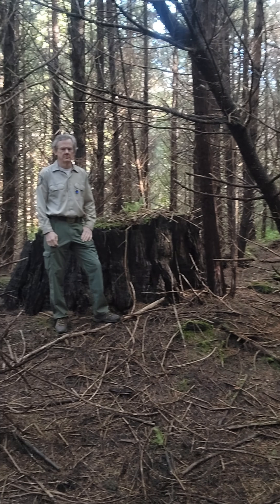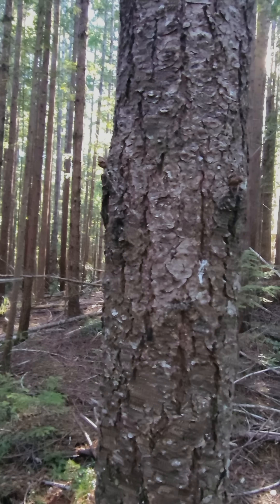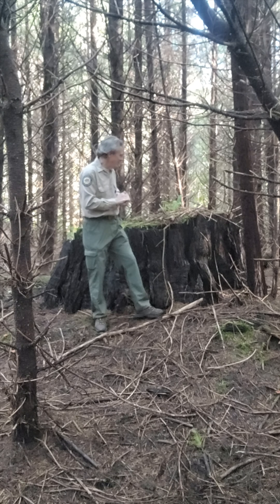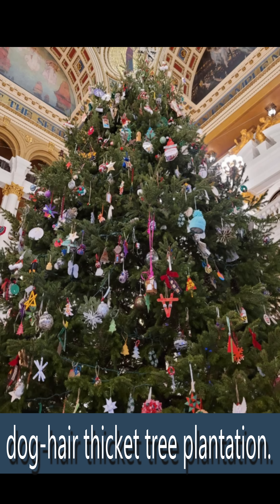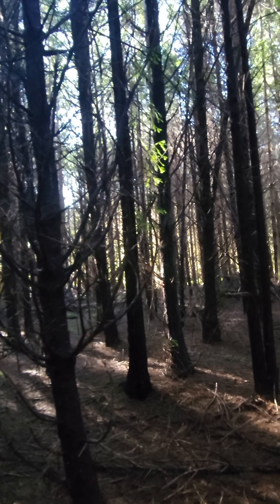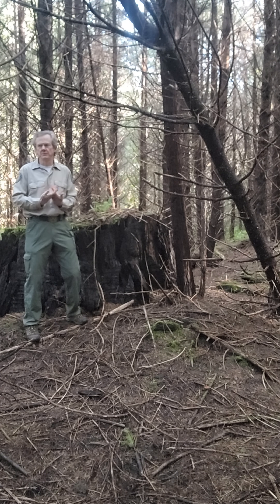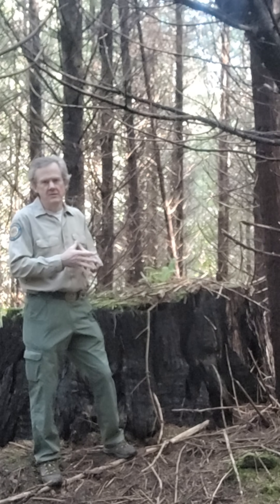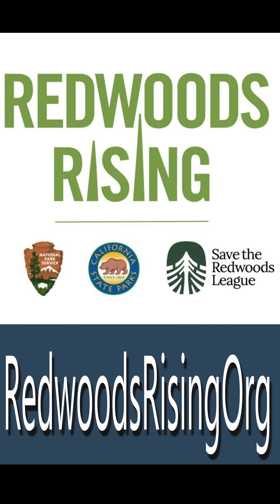Too Many Trees, Not Enough Forest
There Are A Lot of Trees, But This Aint A Forest!
We broke the forest, and now it’s time for us to fix it! Most redwood forests today look nothing like they did before logging. They were replanted with too many Douglas-fir trees. When trees are that crowded, sunlight never reaches the forest floor, wildlife struggles, and the forest is vulnerable to plagues and fires. (Don’t forget to answer the quiz question in the video).
Redwoods Rising is thinning these dense stands so that light can return, native plants can grow, and healthy redwoods can take over again. Removing some trees actually restores balance. It’s how we turn a dog-hair thicket tree plantation into a living, resilient forest again.